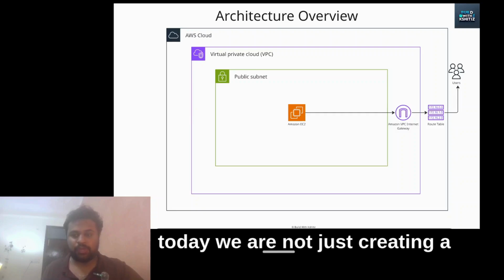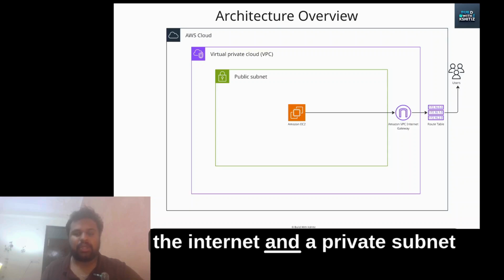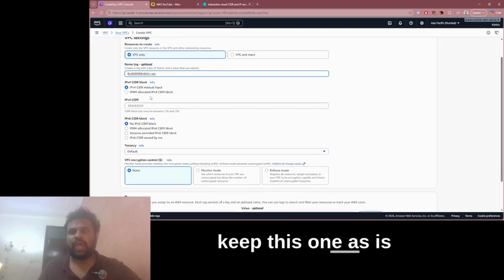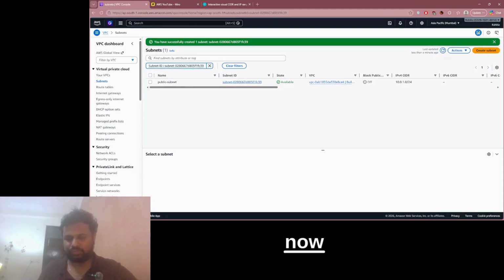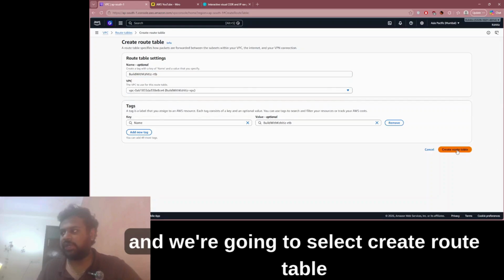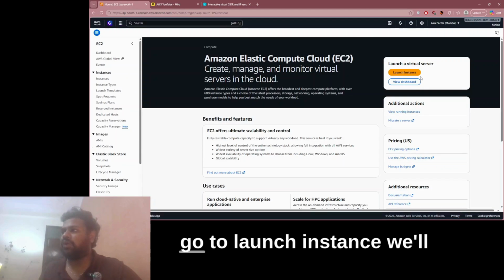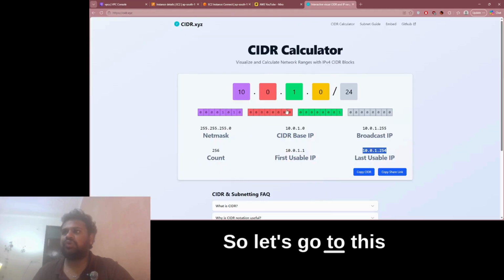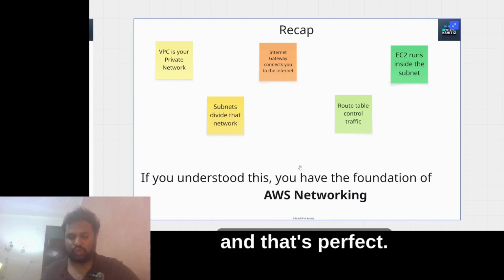Build Your Own AWS Network from Scratch (VPC + EC2 Explained Clearly)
Today, we’re not just creating a VPC — we’re understanding how AWS networking actually works.